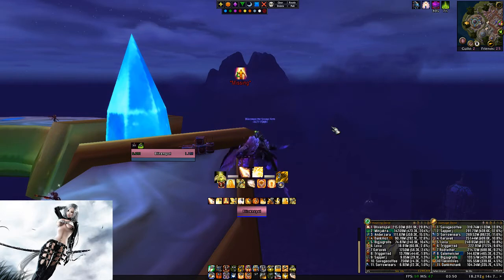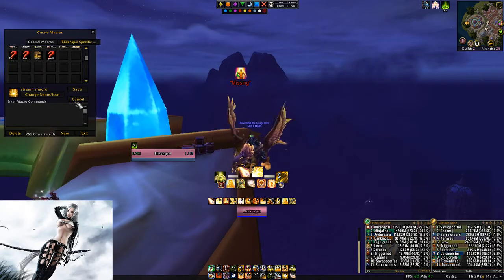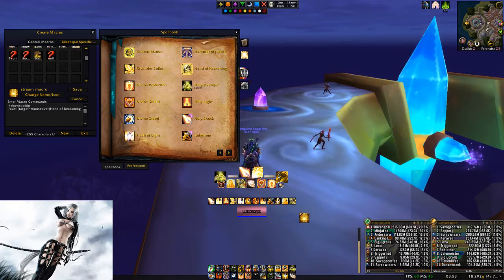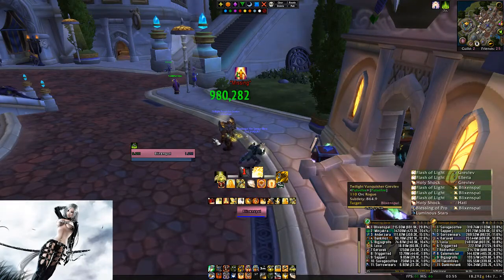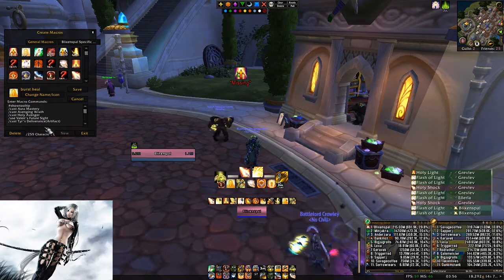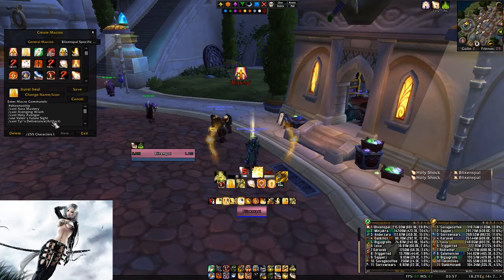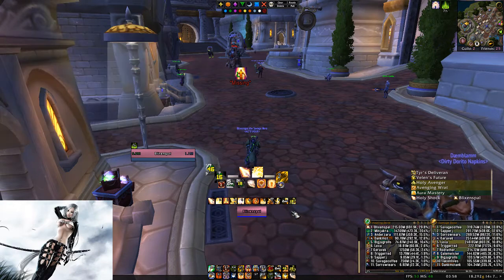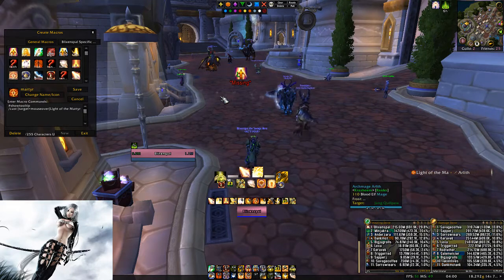Holy Paladin Healing Macro's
I have been asked during stream and through my video's i've posted about my macro's and to make a video about them.